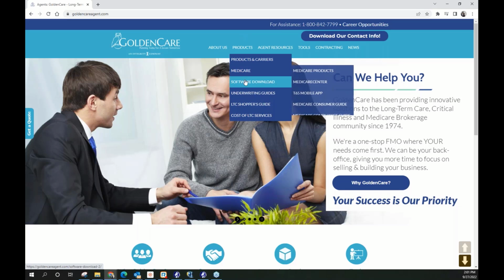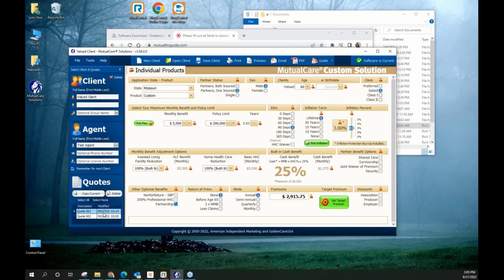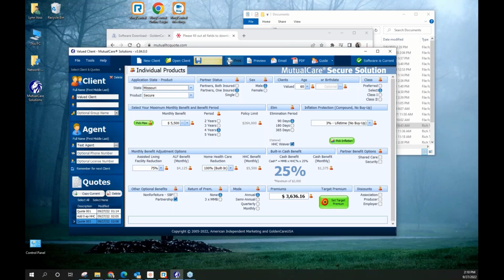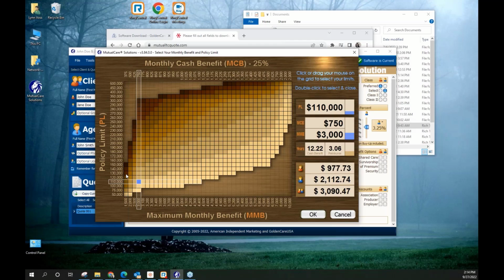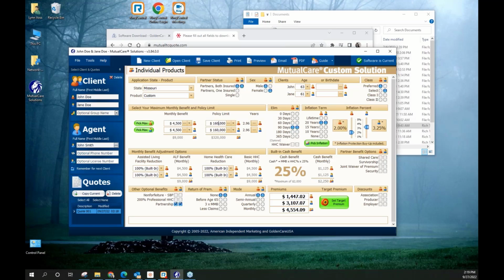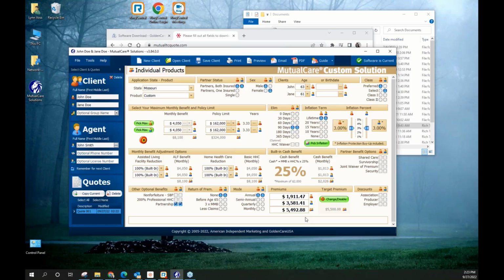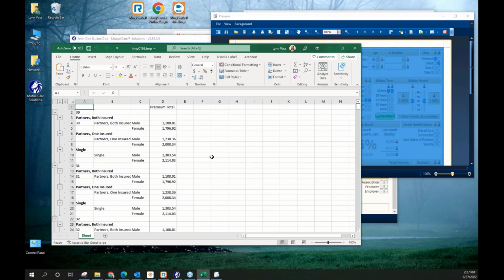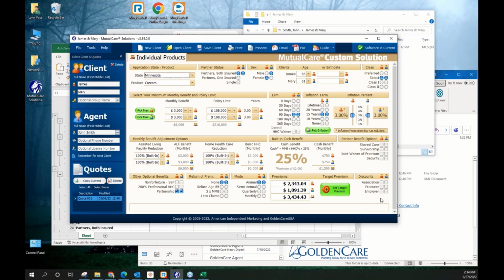Mastering the MutualCare Solutions Quoting Software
Lynn Voss shares insider tips & tricks to help you run illustrations on Mutual of Omaha's MutualCare Solutions software like a pro.